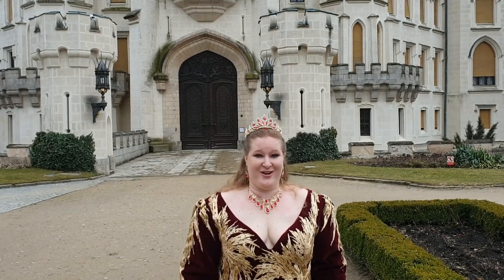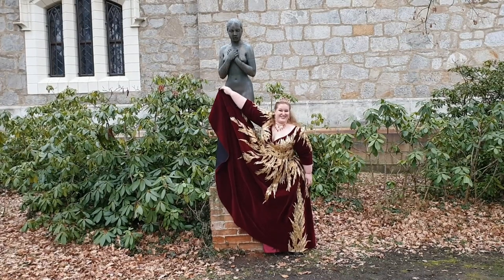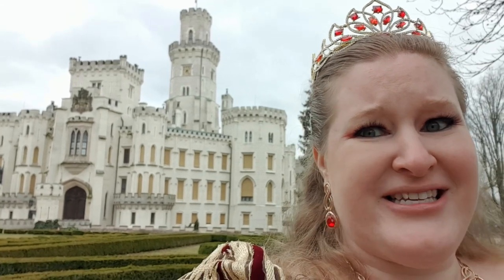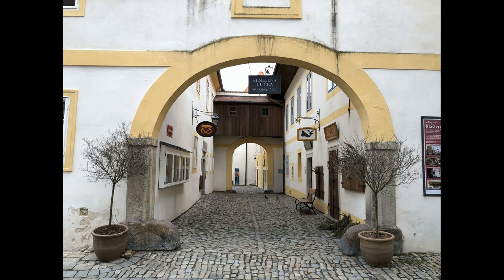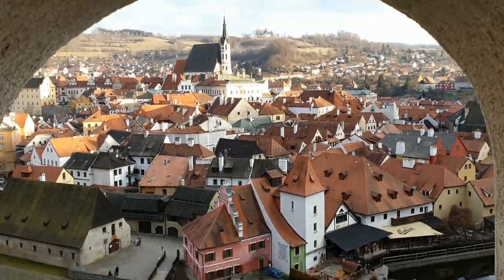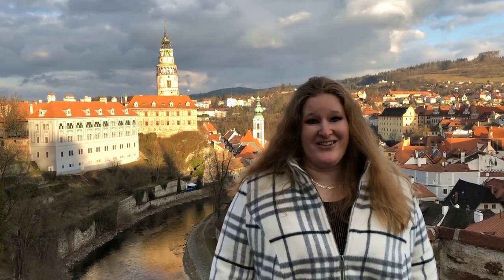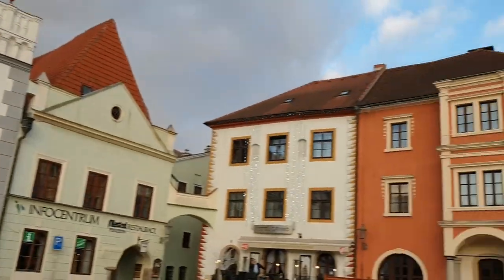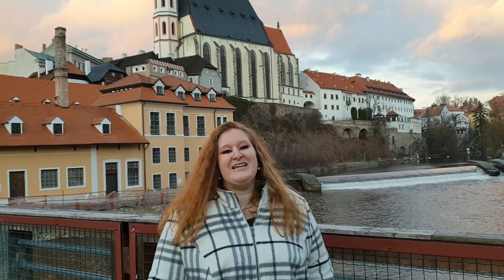Visiting a castle dressed in royal gown - travel vlog 2021 | Hluboka castle & + Český Krumlov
Is Český Krumlov overrated? What does it feel like to be a princess in romatic castle? Watch this video to find out.